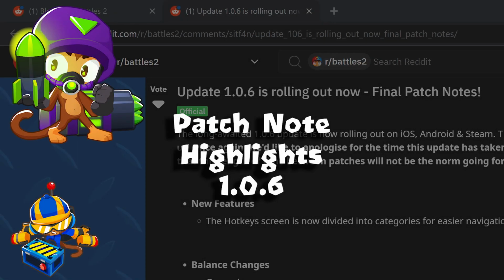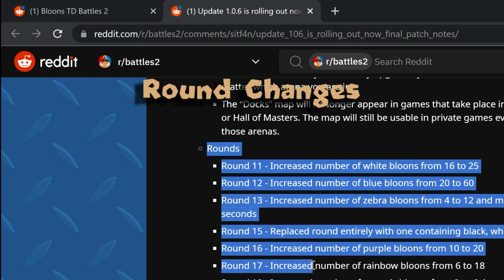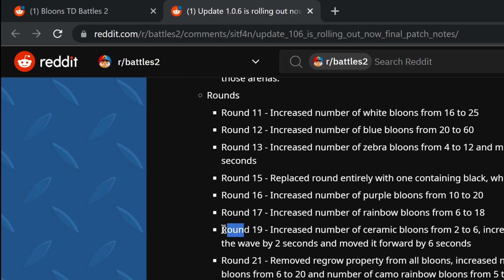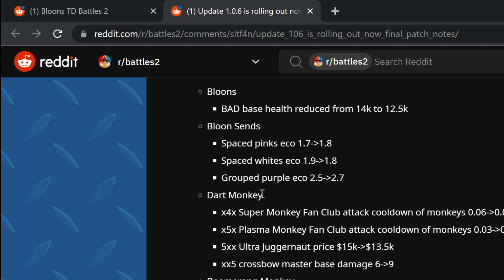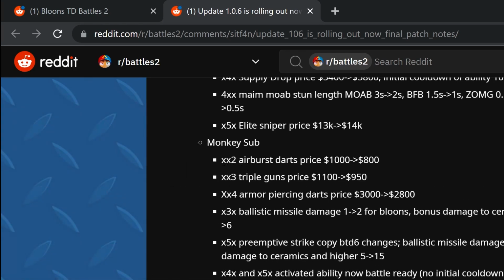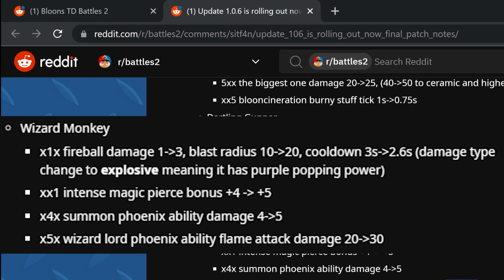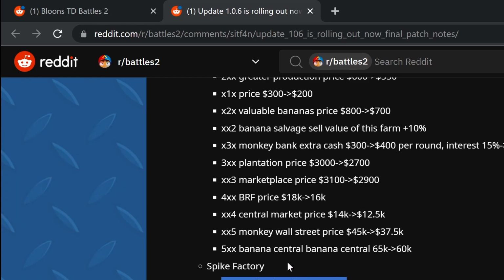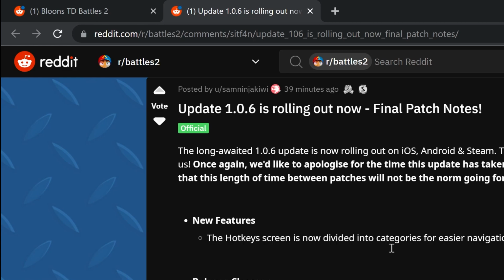Battles 2 Patch 1.0.6 DEEP DIVE! - Full Patch Notes Explained, New Meta, New Update + More!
The New Update Patch 1.0.6 for Bloons TD Battles 2 is Here! With changes to the dartling gunner, sniper, engineer, and more, what is the most important information to know?

00:00 Battles 2 Patch 1.0.6 Summary
00:22 Ninja Kiwi Patch Announcement
00:40 Balance Changes
01:20 Round Reworks (more attacks)
04:00 Tower Updates + Buffs and Nerfs
04:40 Sniper --
05:07 Submarine +++
05:36 Buccaneer +++
05:50 Monkey Ace & Helicopter ++
06:04 Mortar Monkey ++
06:14 Dartling Gunner ---
06:44 Wizard + Ninja Monkey
07:15 Super Monkey --
07:36 Banana Farm +++
08:12 Spike Factory --
08:30 Village +
08:39 Engineer --
08:51 Hero Changes
09:16 Bugfixes
09:36 What does it all mean?

This is Video 2 of 2, acting as an in depth explanation for the various parts of the patch, including buffs and nerfs, round changes such as the round 17 rainbow rush buff, and tower changes such as the dartling gunner nerf or sniper economy nerfs. Join me on this in depth look into our new game experience.